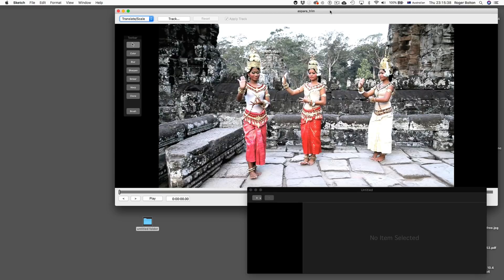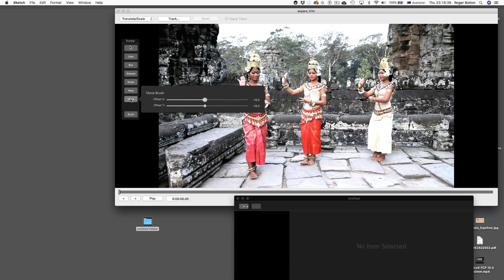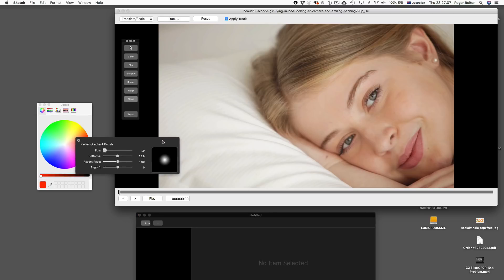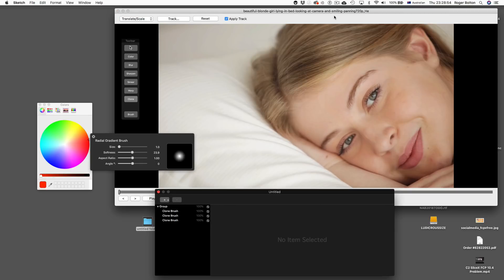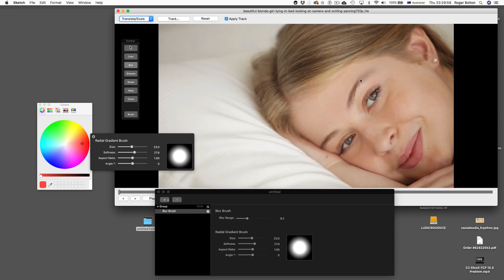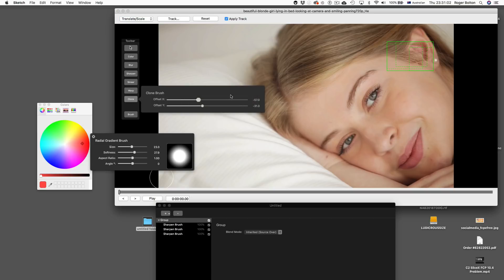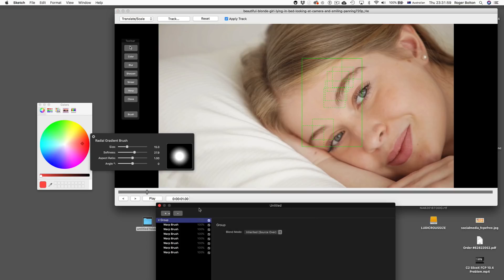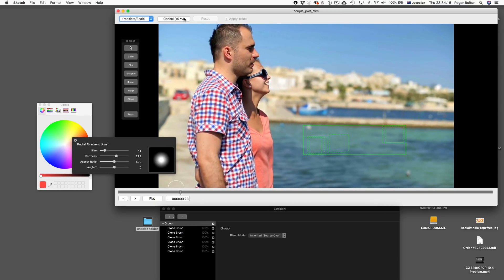New for FCPX PaintX the Tracked Paint Tool Plugin from Coremelt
Roger from Coremelt has very kindly given us a sneaky peak at a new plugin that is coming out this summer. PaintX is a tracked paint tool plugin that will work inside FCPX
If you use Final Cut Pro or FCPX to edit, then this site is especially for you.
The home of news, reviews, a very active forum, free templates and more.